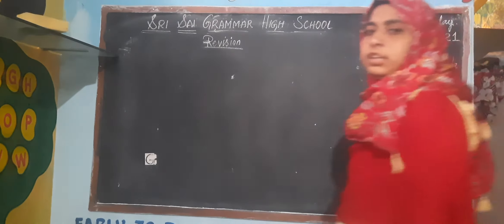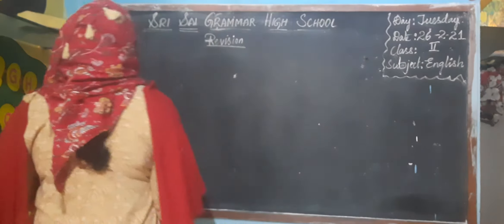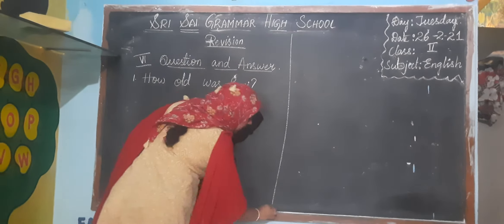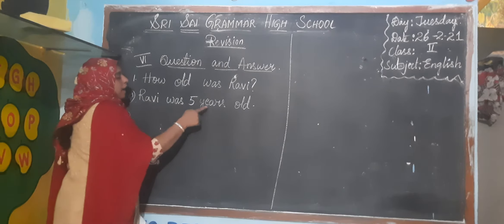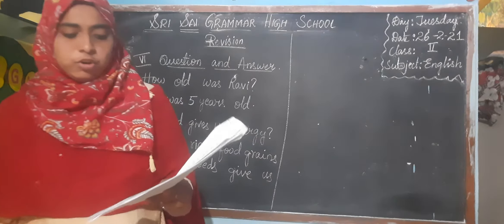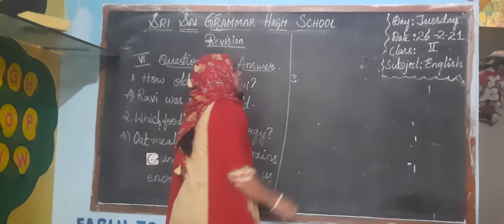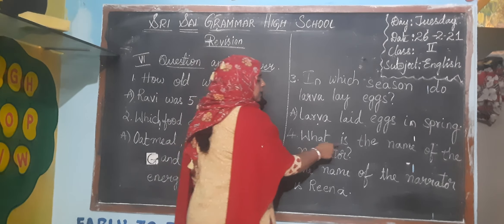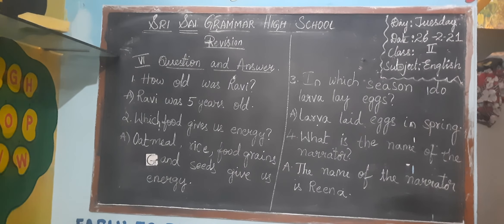2nd class English revision 27-2-21